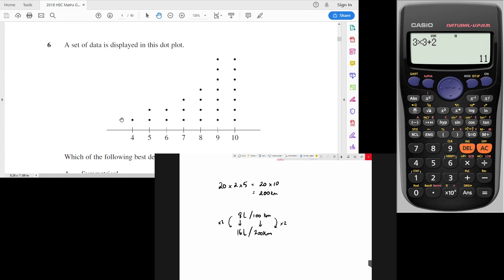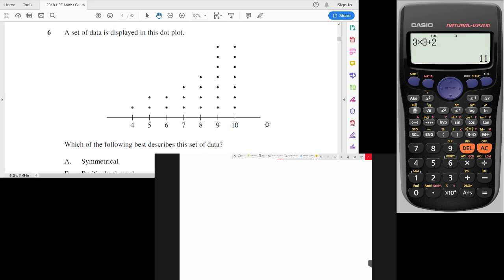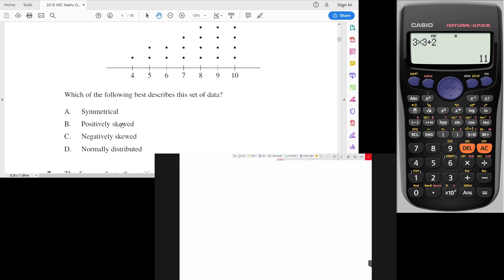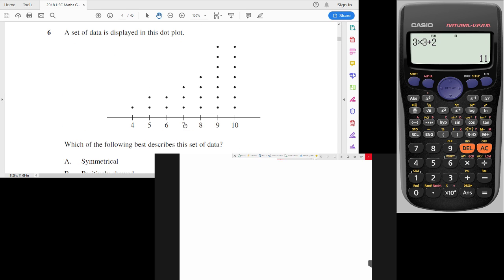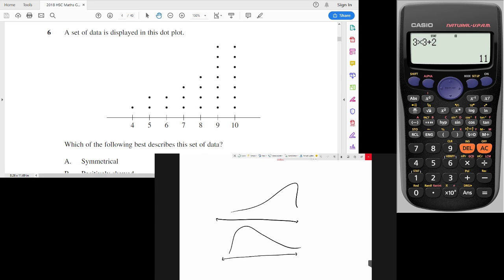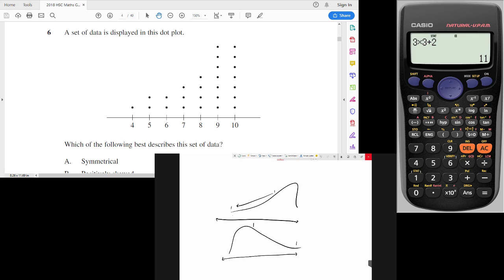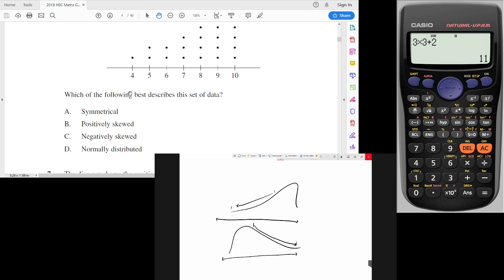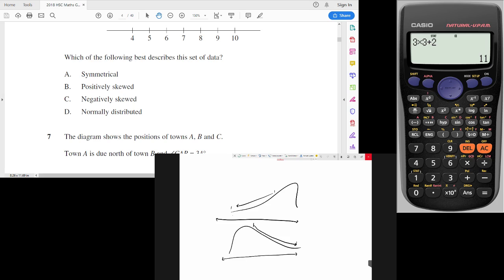MC Question 6 2018 HSC Mathematics General 2 Paper